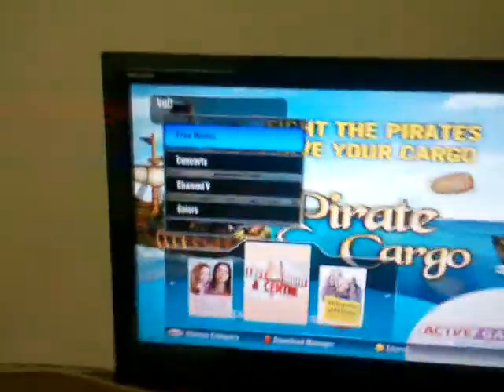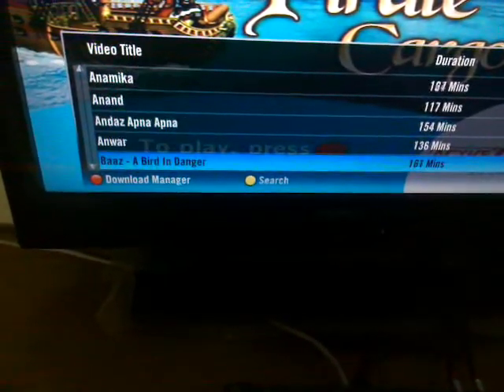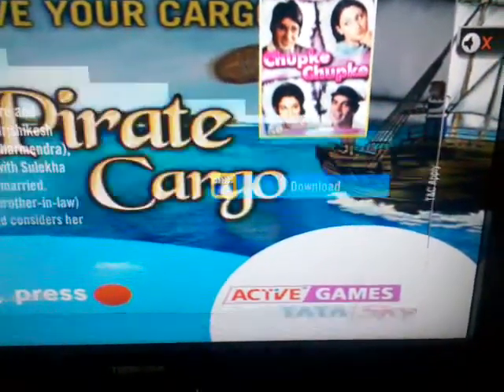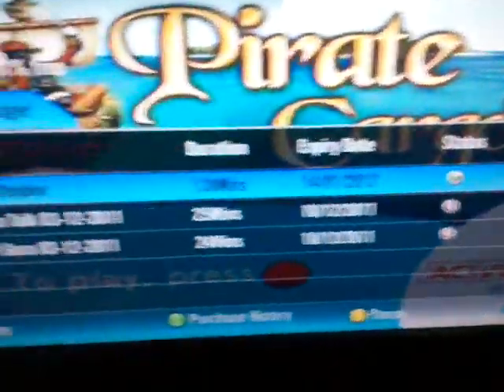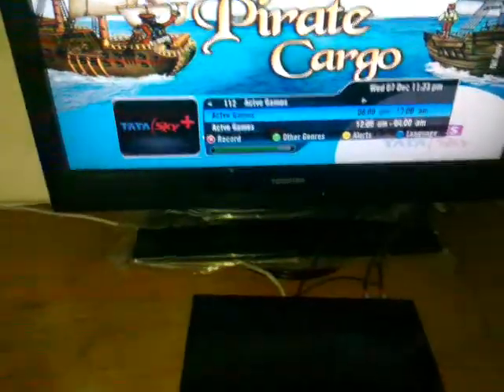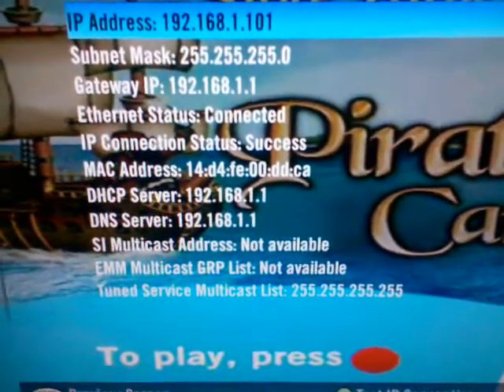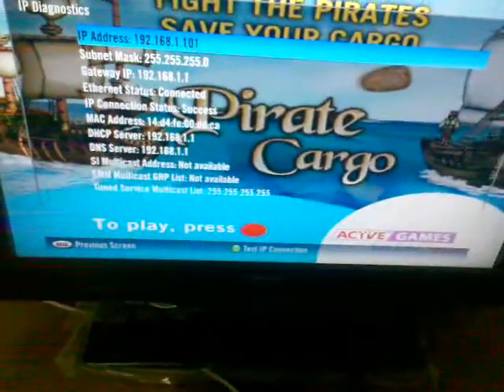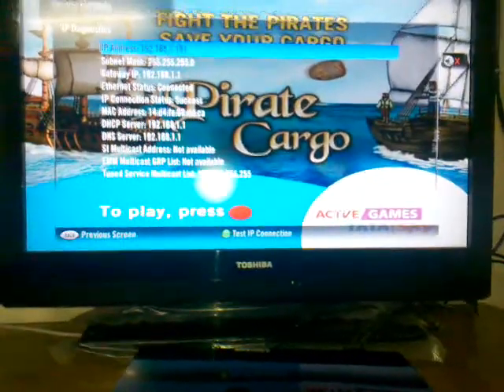Tatasky+HD video on demand. How To set up a your. part 2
How To set up a your Tatasky+ HD box for video on demand services.
It is great and first one in India.